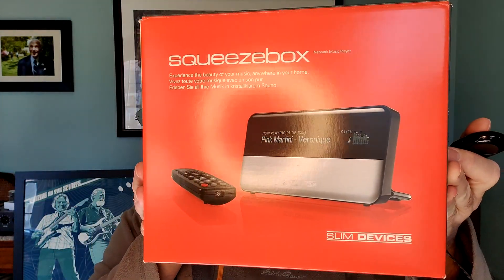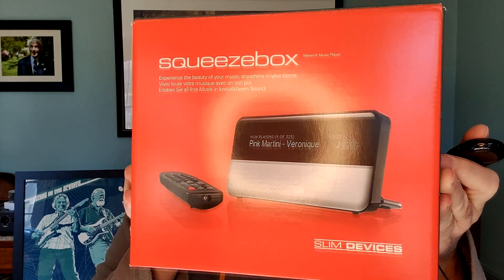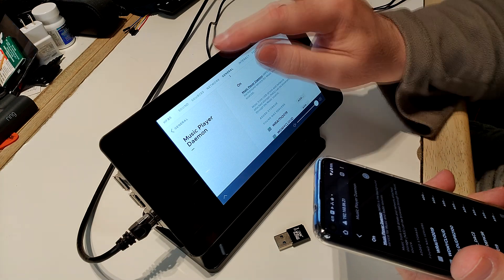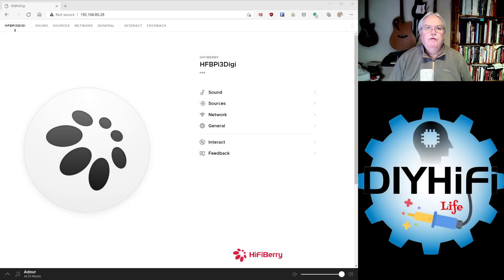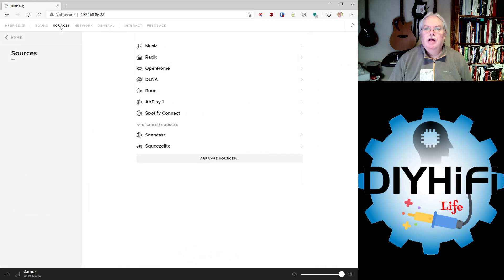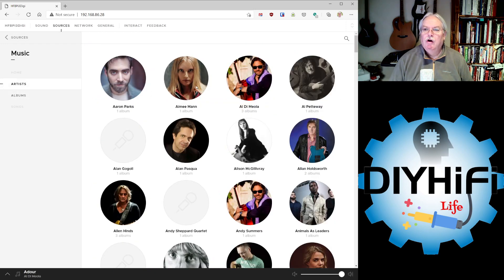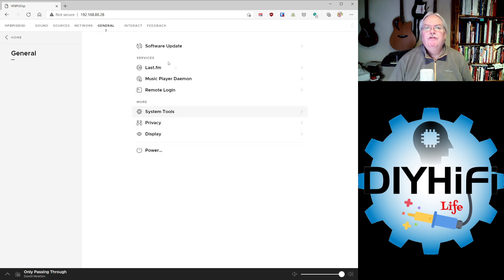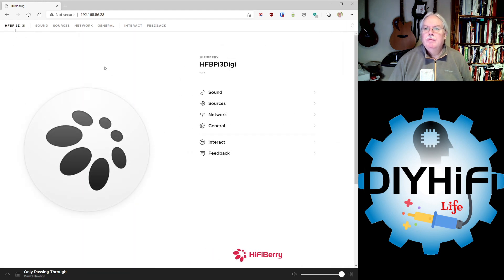Touchscreen Streamer with HiFiBerry OS & DAC for $150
Video Index
00:00 Intro
05:54 HiFiBerry DAC RPi Touchscreen Assembly
07:16 HiFiBerry OS Walkthrough
13:39 Outro

DeoxIT gold Mini-Brush Applicator

HiFiBerry Digi+ Standard

SmartiPi Touch 2 - Case

Raspberry Pi Official 7 Inch Touch Screen

Element14 Raspberry Pi 3 B+

PWR 5V Raspberry Pi Power Supply (Highly Recommended)

World's Best Cables - Name brand cable materials (Canare, Mogami, Gotham) at sensible prices

Buying a Tesla Electric Car? Get Extra Free Stuff.

Cheap Wireless? Try Mint Mobile and get $15 back. Plans start at $15 Month (4GB 5G+4G LTE/mo)

Free Music

Cuneiform Records: The Albums of 2020 (Free - Name Your Price)

Spotted Peccary Artists (Free - Name Your Price)
35 - free ambient electronic sampler

DiN (Free - Name Your Price) (2 hours of Music)
DiN MiX Two (DiNDDL26)

It Must Be Jazz (Free - Name Your Price)
by MoonJune Records Jazz Sampler

Prog Magazine Sampler by MoonJune Records (Free - Name Your Price)